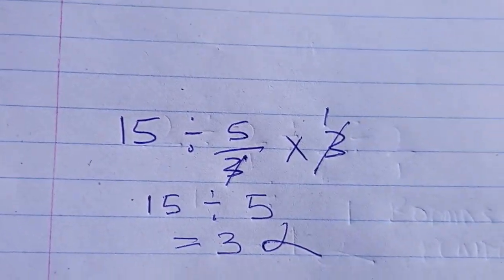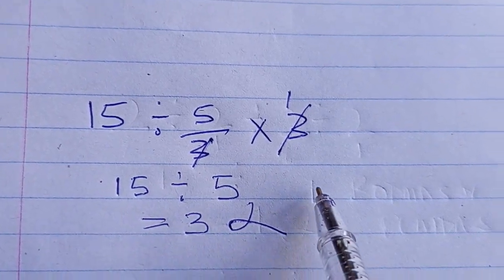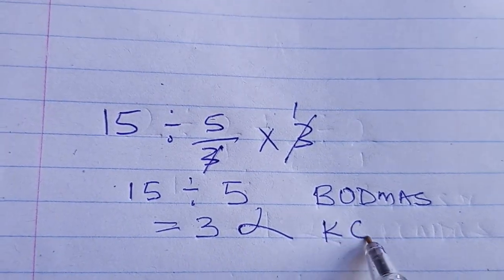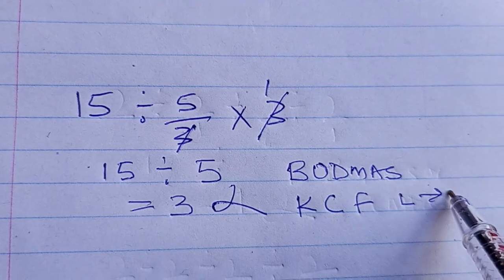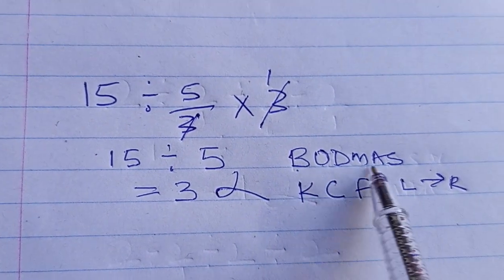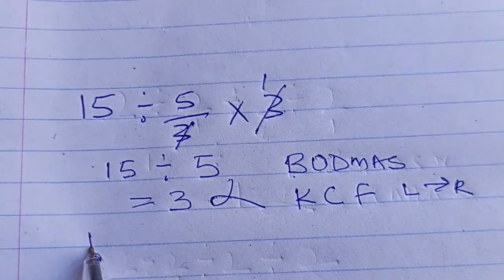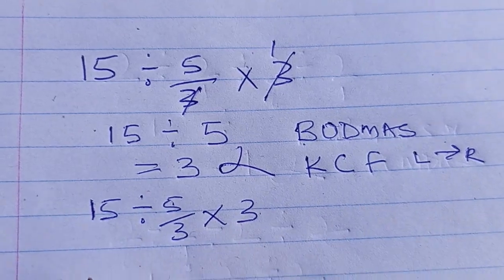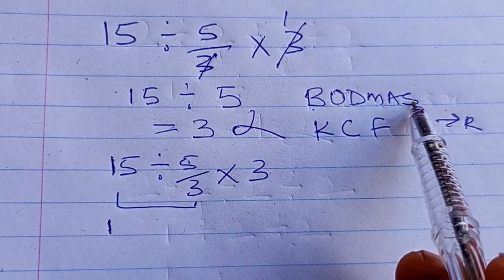MUST WATCH😲!!! Most people get this wrong at first glance!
🚨 Are you ready for a mind-blowing PEMDAS challenge? 🌟 Most people get this wrong at first glance! Test your math skills and see if you can solve it step by step correctly. ✏️🧠